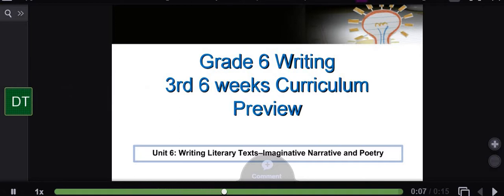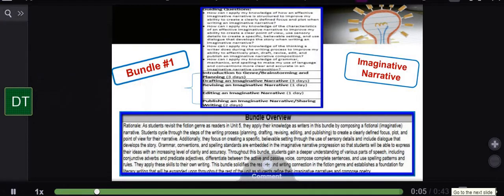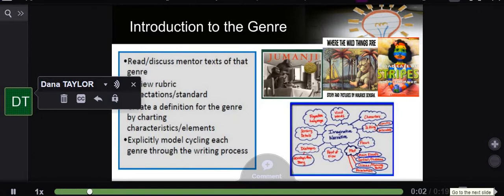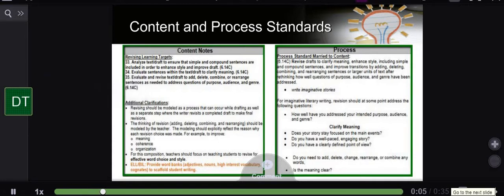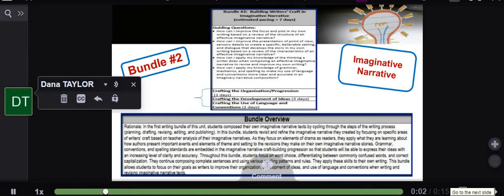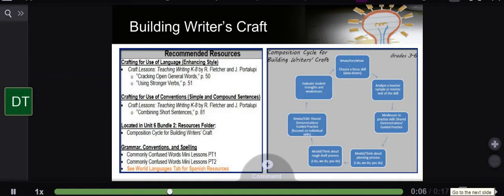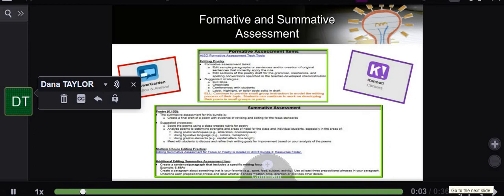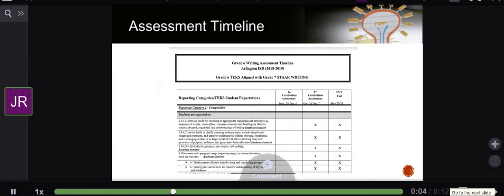Grade 6 English Language Arts & Reading Unit 6 Curriculum Video Preview